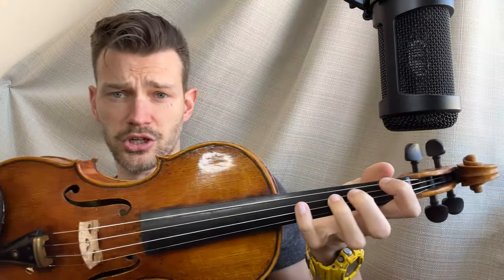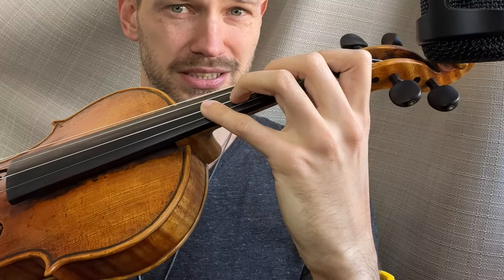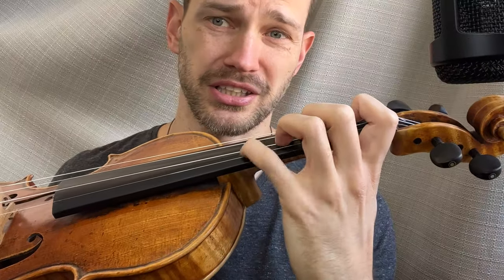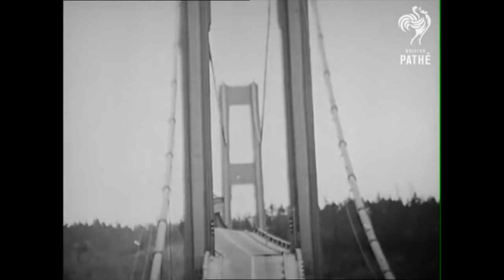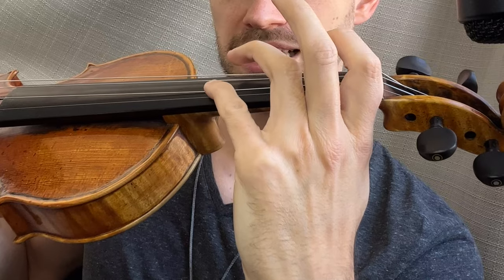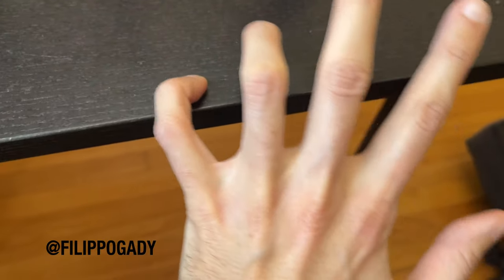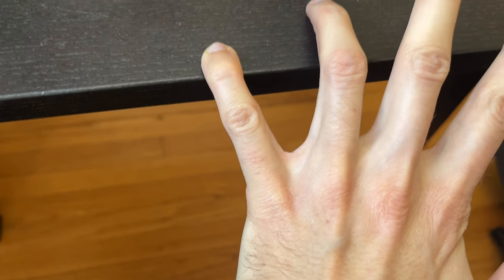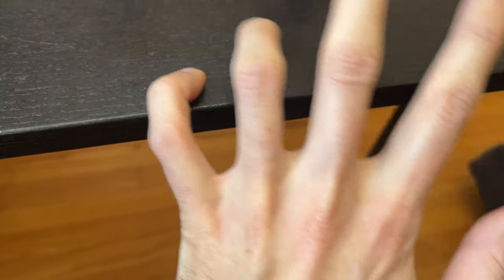Fix your COLLAPSING 4th finger in 5 minutes!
Inquiries for private lessons